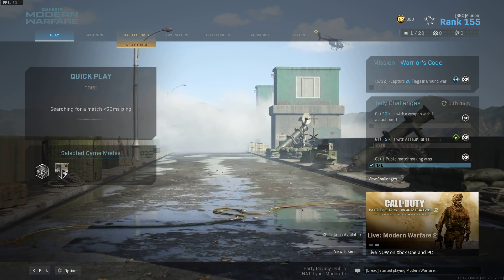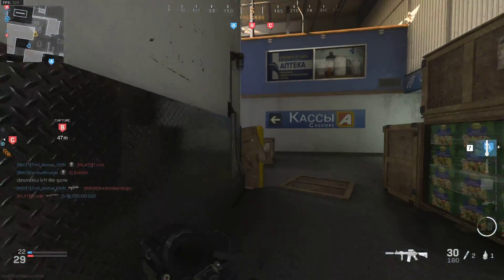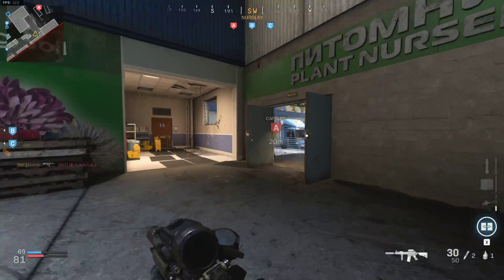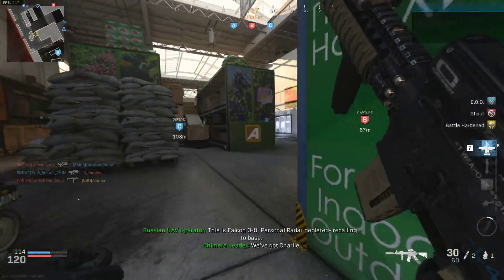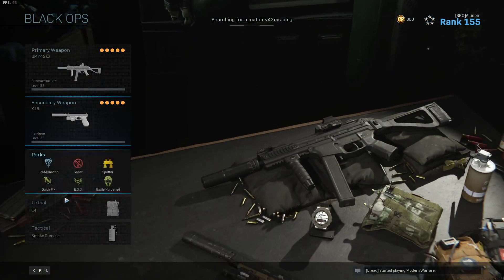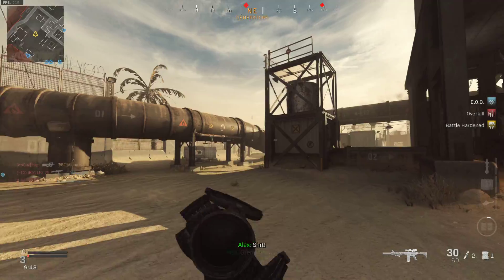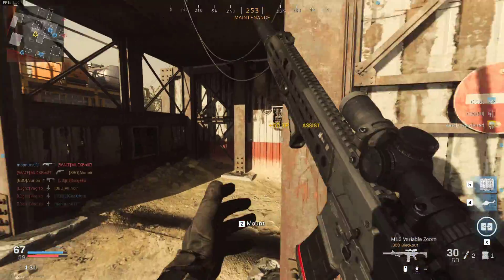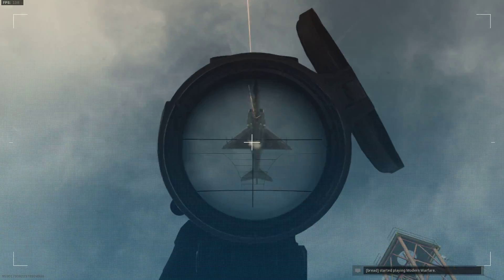Testing out Girls' Frontline inspired loadouts (MW 2019)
So I had a budget M4A1 MOD 3 kit that I don't think was done well, however, Ar15's MOD 3 kit went super hard. Her long rifle dominated at range, and rushing with the SBR was a dream.